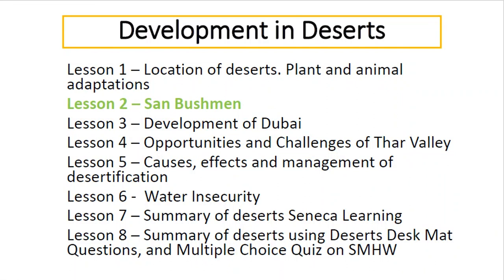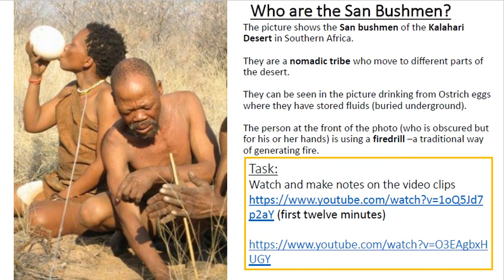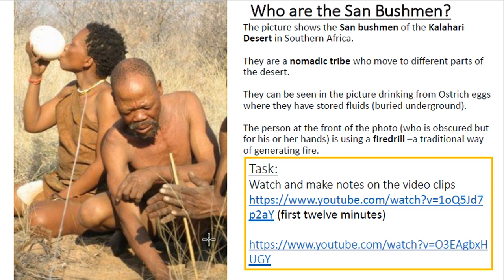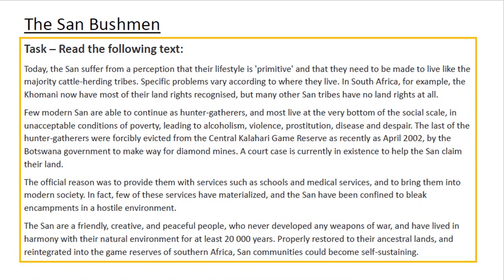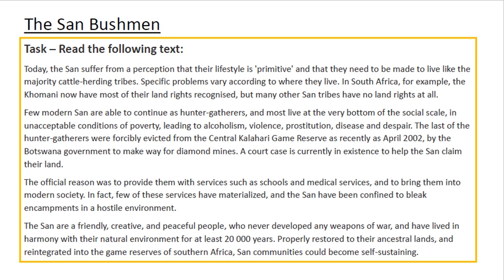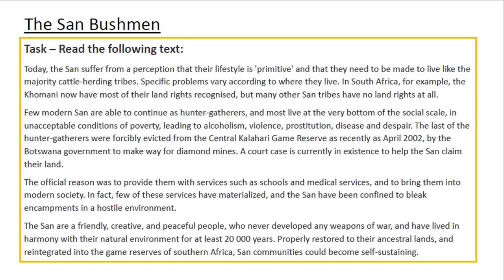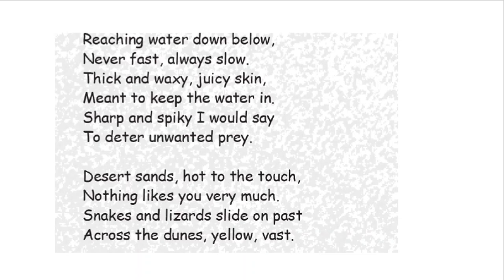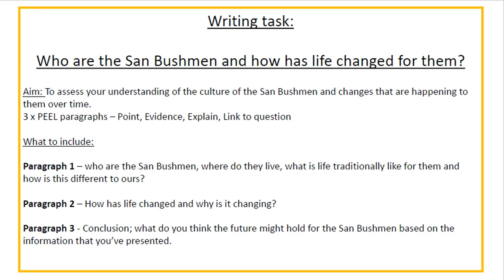Deserts lesson 2 The San Kalahari Bushmen upload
A lesson that covers the Kalahari bushmen of Southern Africa and the various ways in which they adapt to the harsh, hostile conditions.